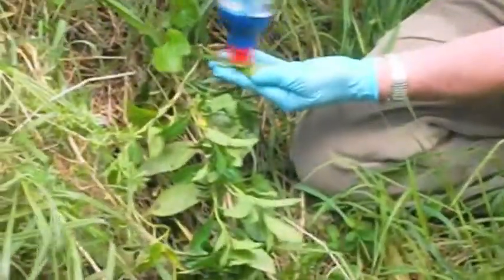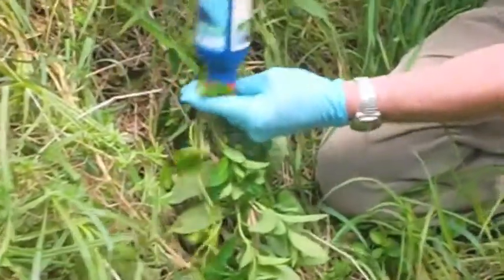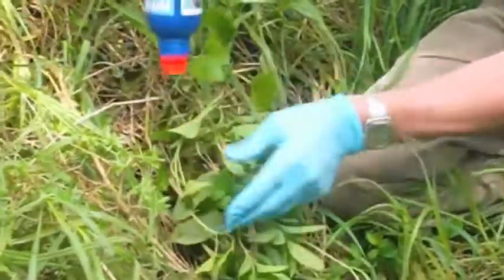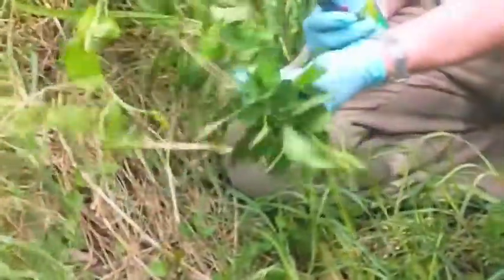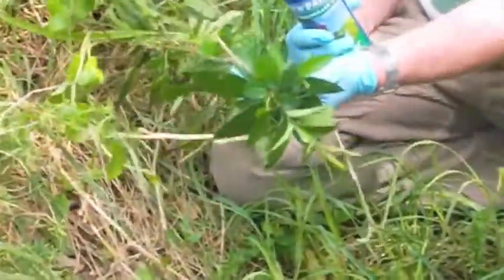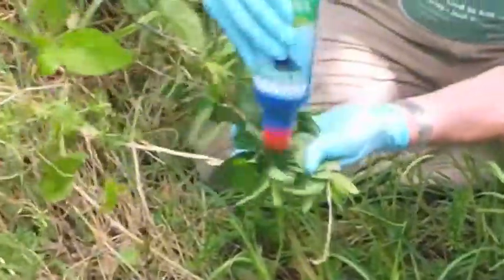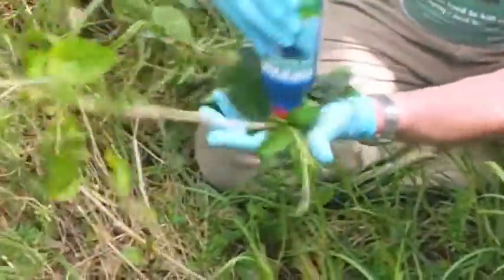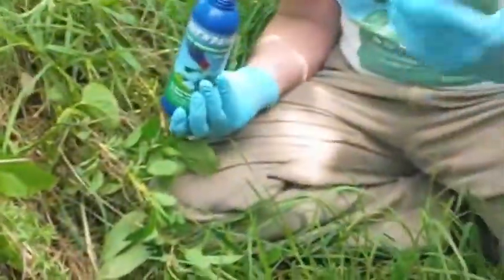Bindweed and vines in plantings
Treating Bindweed and vines that strangle trees with Cut'n'Paste Herbicide Gel